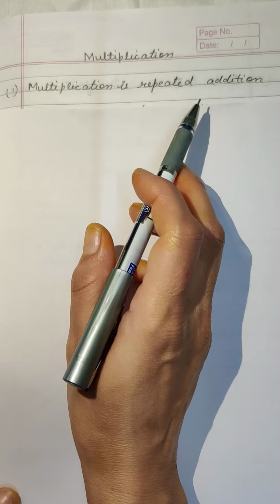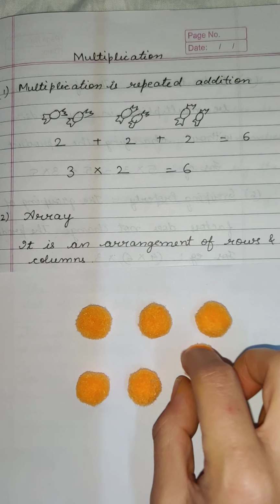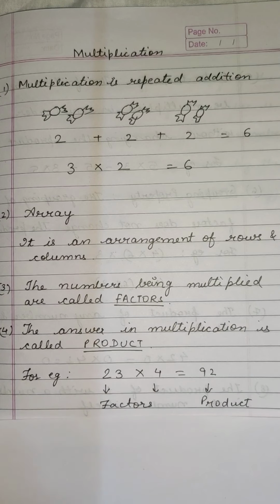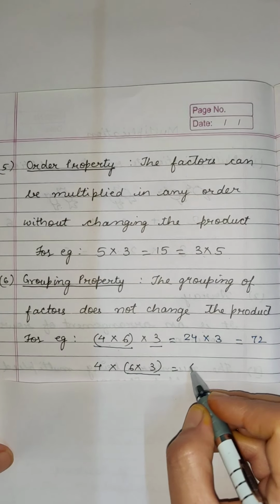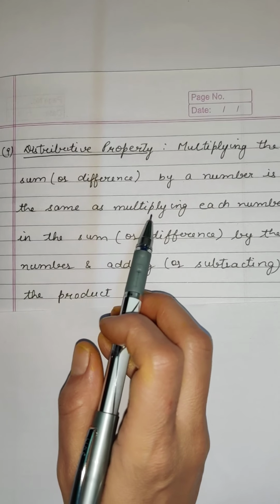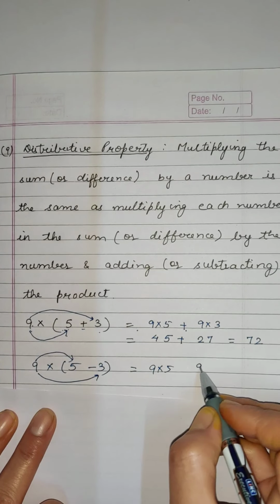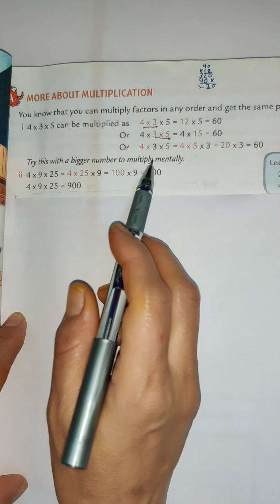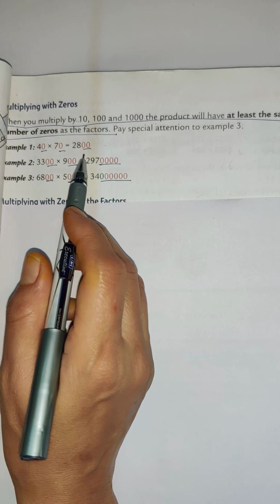Multiplication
Revision/Ch-3/Multiplication
Class V/10.09.20